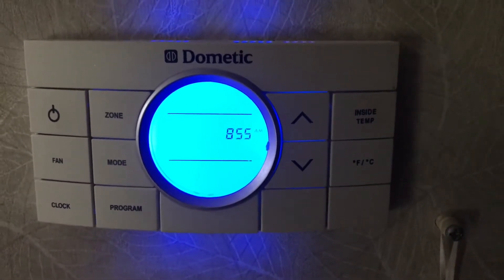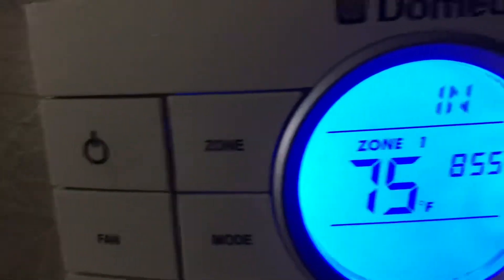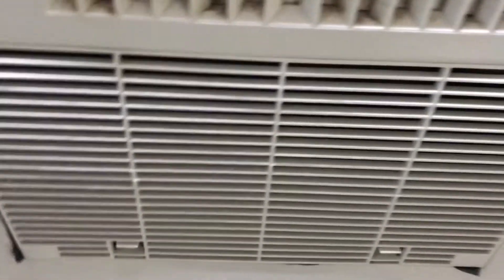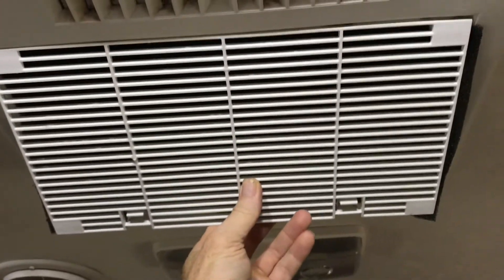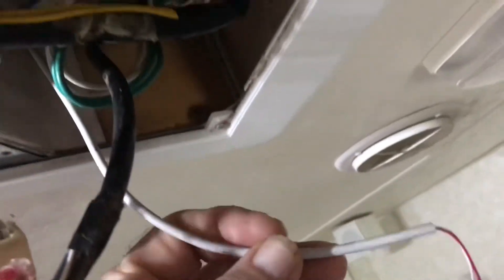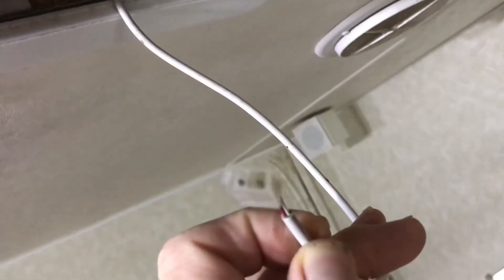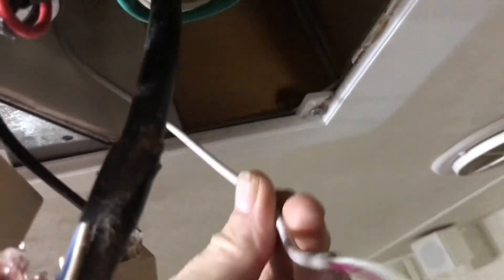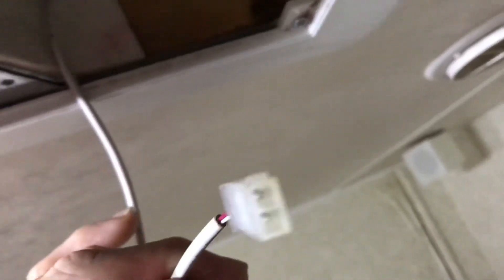Dometic CCC2 thinks its 32 degrees inside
Dometic CCC2 Thermostat thinks its 32 degrees F inside your RV when the thermostat is on, reads the correct temperature when off.

I experienced this issue on a day that was 78 deg F and raining at 100% humidity. My CCC2 Thermostat controls my Dometic roof top heat pump and my propane furnace. My immediate assumption was its obviously a problem in the thermostat, after all, that’s what is supposed to sense inside temp and call for heating or cooling.

I did a search on the internet first to see if there was just a way to reset the thermostat, what I found is a lot of people experience this problem with this CCC2 system. People have replaced the thermostat, replaced the control board in their furnace, replaced the control board in their AC, replaced all the wiring, taken their RV’s into repair shops and none of it solved the problem, sometimes it seemed a fix, but the problem always returned. We won’t even get into all the usual internet advice from complete idiots who think they’re being helpful with their useless and often brainless suggestions.

In this video I show you how to permanently solve the “32 degree problem”. No technical skills, no parts, no tools, no money required.

Sorry about the poor quality video, I’m a technician not a videographer, you’ll still be able to solve your problem by watching it even without annoying intros, background music or off topic commentary.